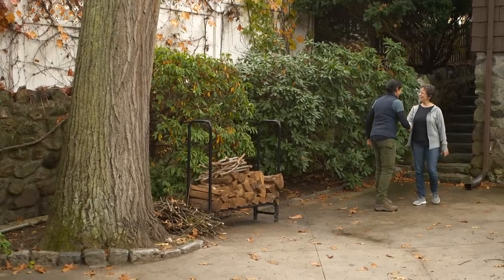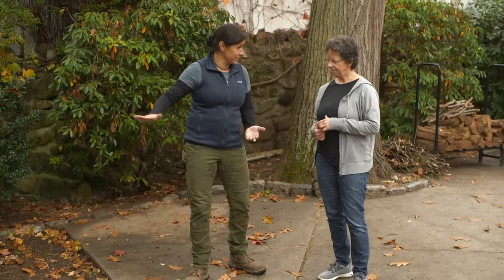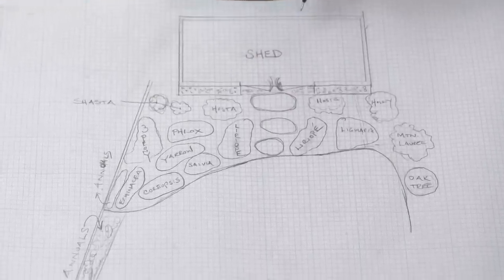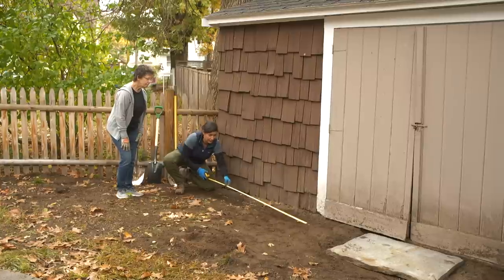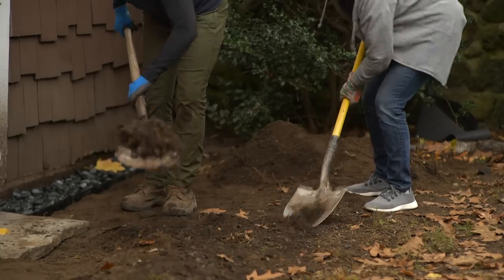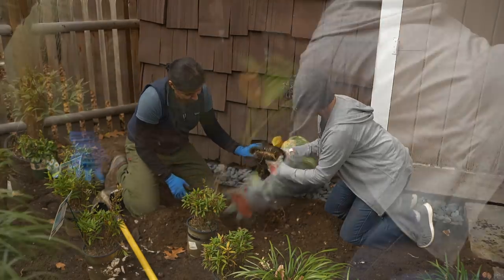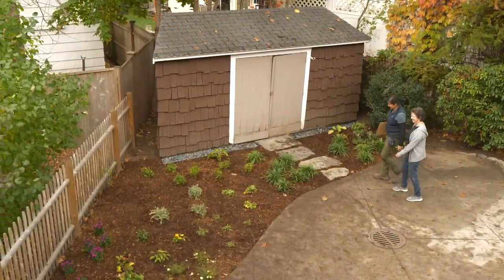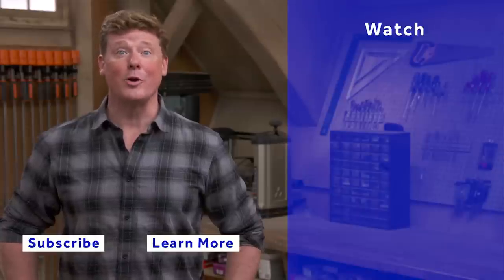How to Create a Sun and Shade Garden | Ask This Old House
In this video, This Old House landscaping contractor Jenn Nawada helps a homeowner design a garden that will work with their half-sun, half-shade yard perfectly, turning the homeowner’s backyard into a little oasis.

Jenn Nawada takes us on a house call to help a homeowner give new life to her light-challenged backyard. Jenn helps by building a drip edge that will help preserve the shed first. Then, she creates a sun and shade garden, using certain plants where the sun shines through and others in areas that are primarily shaded. The result is the backyard transformation that the homeowner was looking for.

Jenn helps a homeowner install a drip edge around her shed and install a sun and shade garden with a Goshen stepping stone path.

To install the drip edge, Jenn uses a shovel to excavate a trench on each side of the shed doors about 7-½’ long, 12” wide, and about 5-6 inches; deep. Next, she borders the inside of the trench with steel landscape edging and lines the sides of the trench with a landscape fabric that is cut to size. Finally, Jenn fills the trench with beach pebbles

To prep the garden, pull and discard weeds with gardening gloves Then, break up the grass with a grub hoe Rake any remaining sod roots and discard.

Use a shovel to turn over the soil and incorporate compost

Steel landscape edging
Landscape fabric
Beach pebbles

Tools
Gardening gloves
Grub hoe